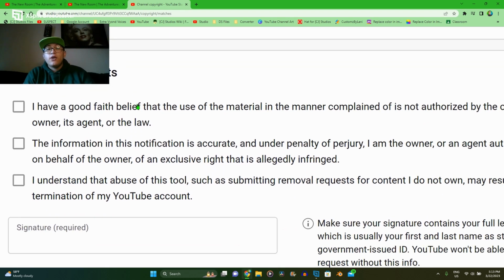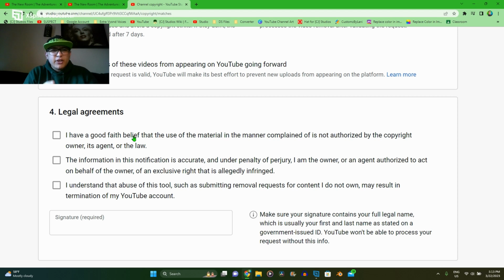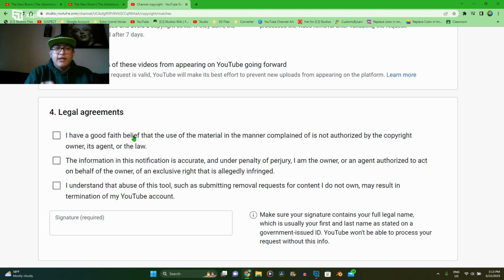How To Submit A Copyright Takedown Request on YouTube | CZR Tutorials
Is your content being stolen by another YouTube channel? Worry not! Today, I  will be showing you how to submit a copyright takedown request on YouTube and get stolen videos taken down.

0:00 - Intro
0:12 - Someone Stole My Video
3:10 - Submitting A Copyright Takedown Request
8:13 - Outro